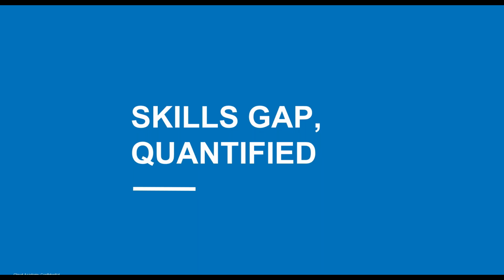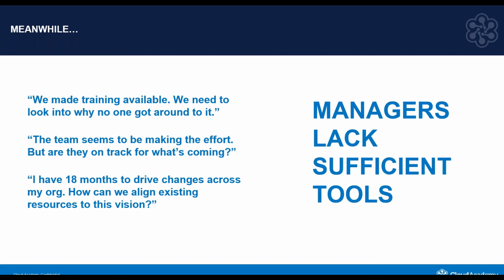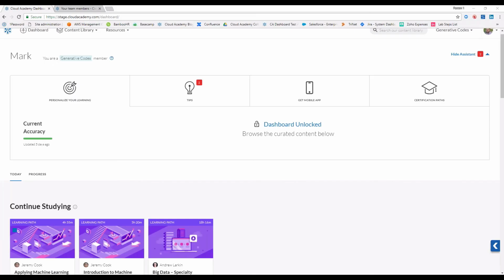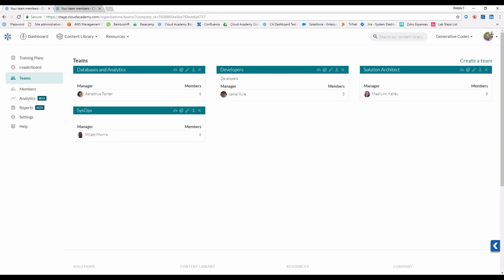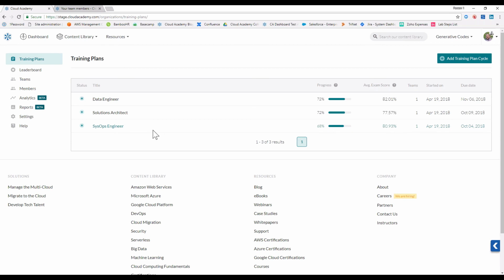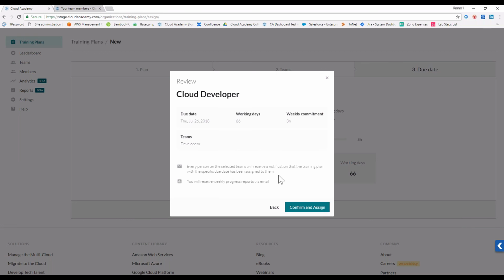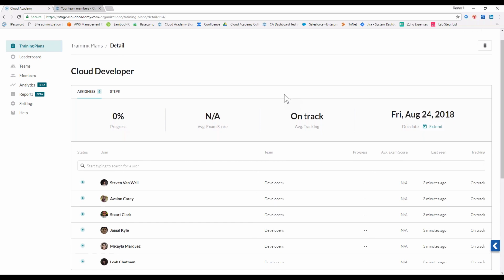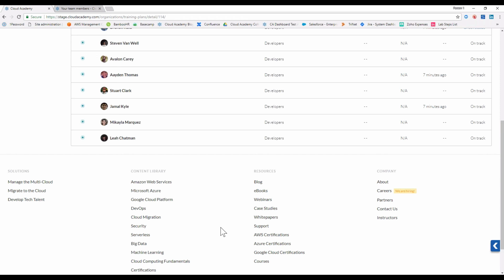Deploying Training Plans - Webinar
Assess, assign, and keep training on track with Cloud Academy Training Plans

In this webinar, Mark Smith, Solutions Engineer at Cloud Academy shows you how through using Training Plans, CIOs can respond to the needs of the business, and technical managers can define target skillsets, assess staff competence, and assign specific sets of training materials to drive results at scale.

Accelerate progress up the cloud curve with Cloud Academy's digital training solutions. Build a culture of cloud with technology and guided learning experiences